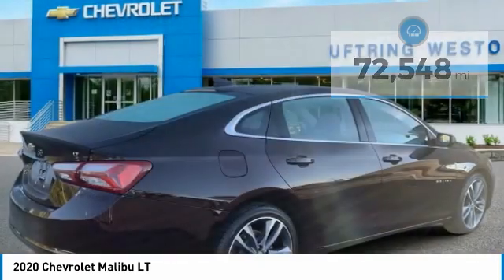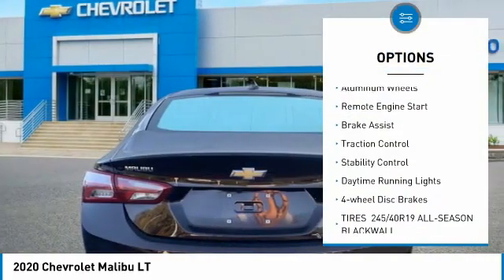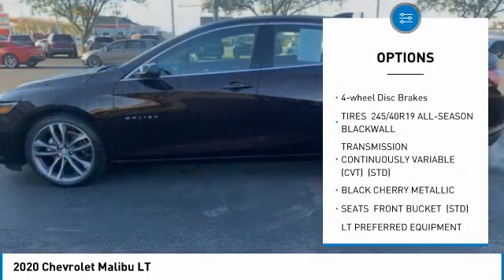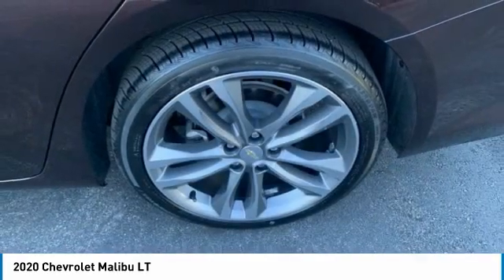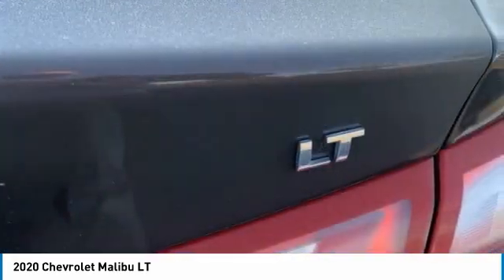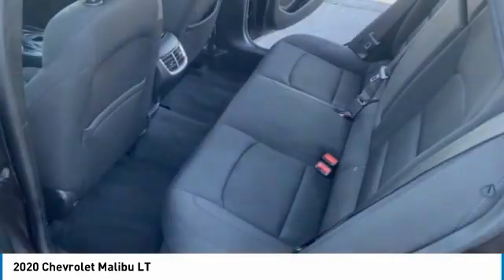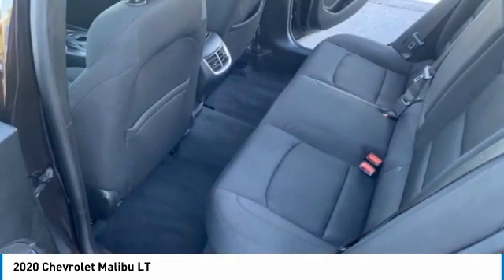2020 Chevrolet Malibu 2020413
2020 Chevrolet Malibu LT

Uftring Weston Chevrolet Cadillac
1600 W. WAR MEMORIAL DRIVE
PEORIA IL 61614

Black Cherry Metallic 2020 Chevrolet Malibu LT FWD CVT 1.5L DOHC **ONE OWNER**, Jet Black Cloth, 8-Way Power Driver Seat Adjuster, Preferred Equipment Group 1LT.29/36 City/Highway MPGAwards:* JD Power Initial Quality Study